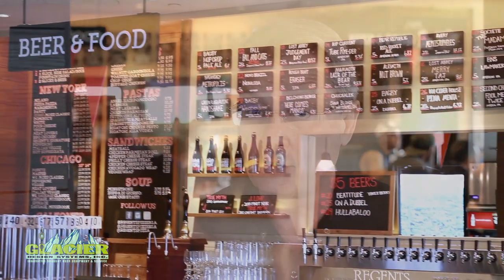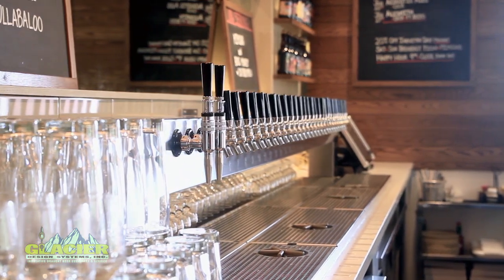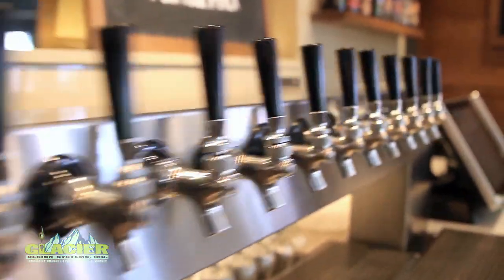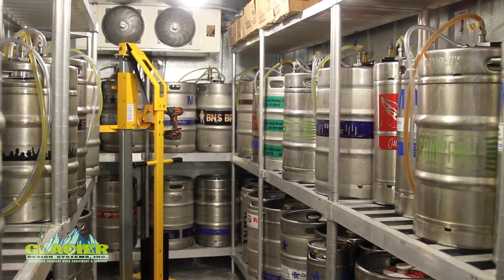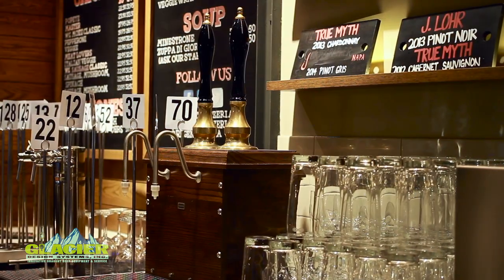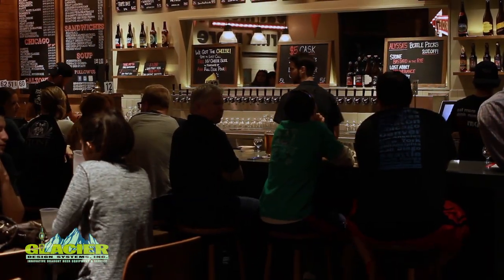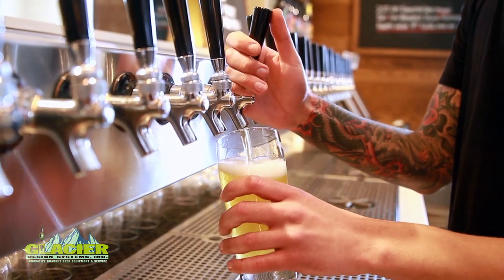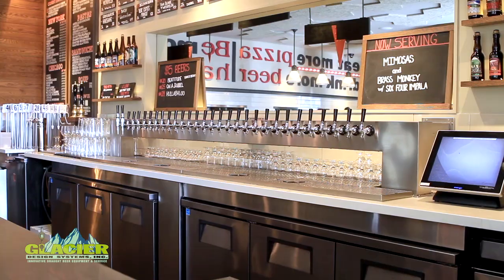Glacier Design Systems, Inc. Helps Regents Pizzeria Become One of the Best Beer Bars in Town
Regents Pizzeria has become one of San Diego’s premier craft pizza and beer restaurants thanks to Glacier Design Systems, Inc.